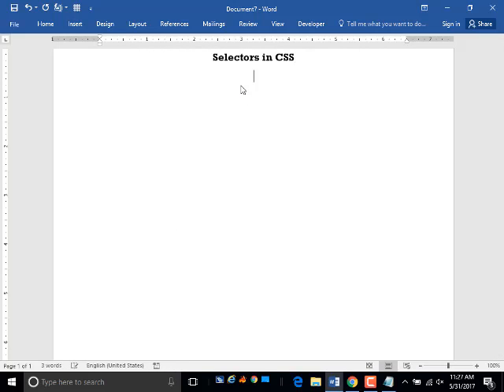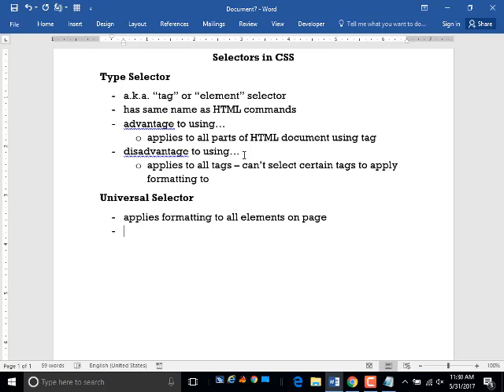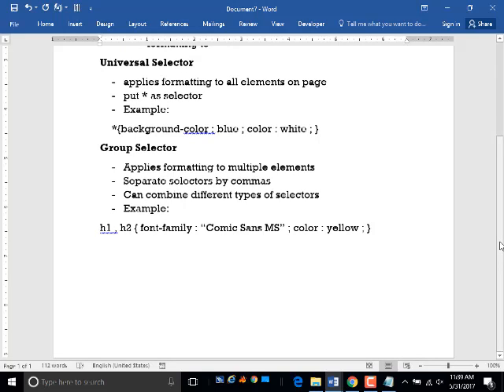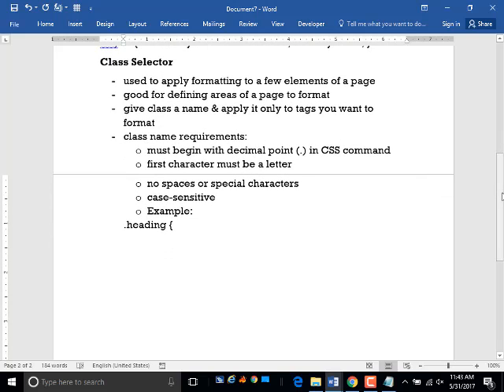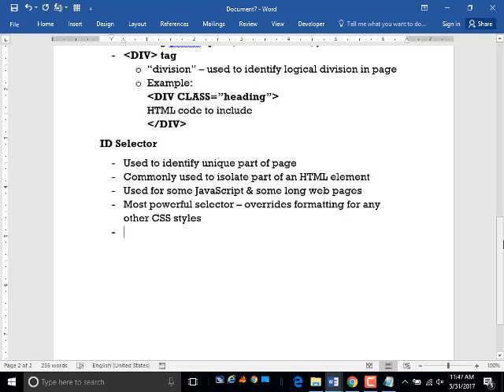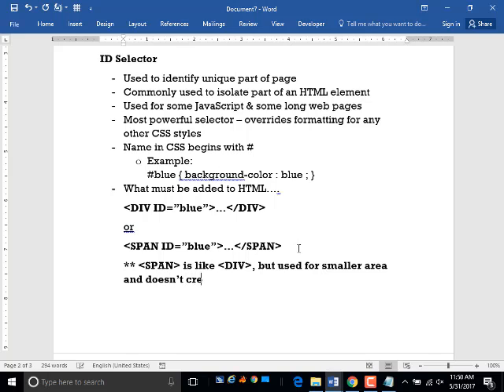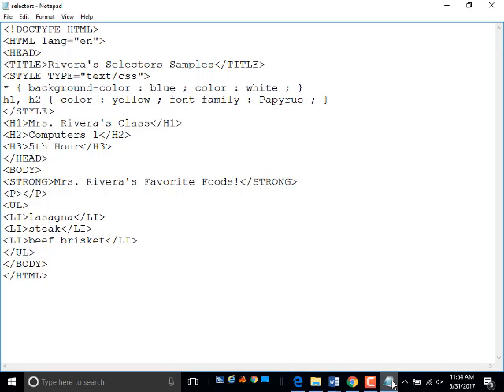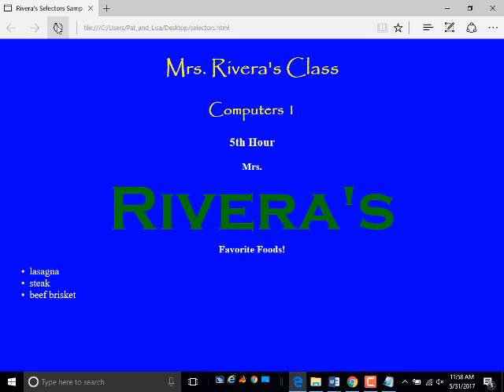CSS Selectors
Mrs. Rivera explains different types of selectors in CSS.